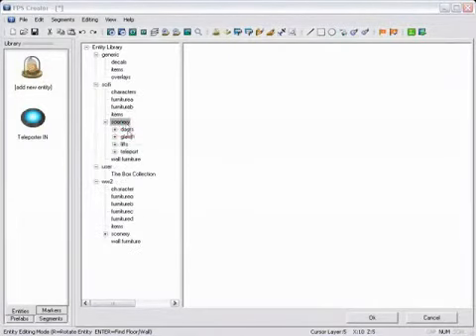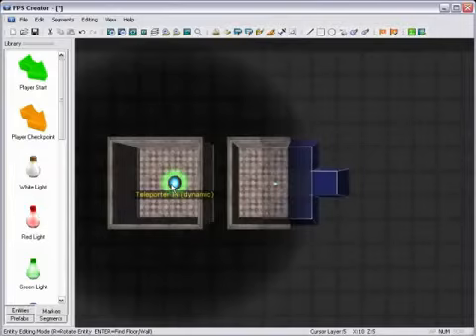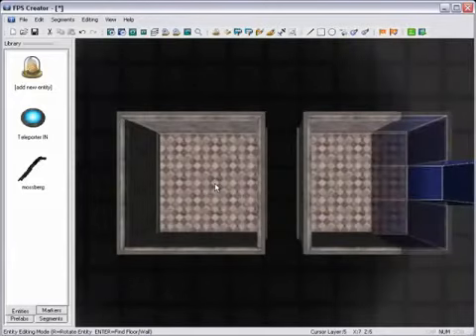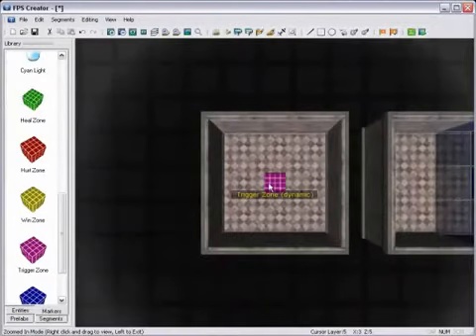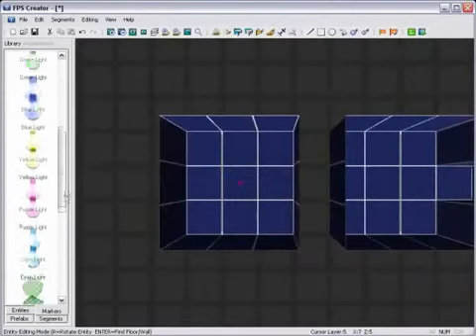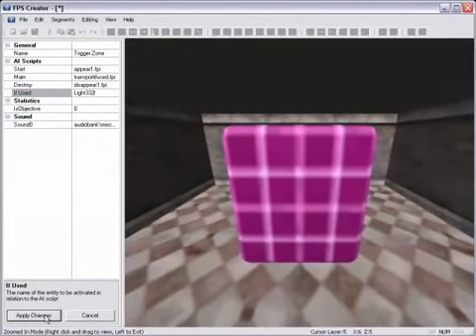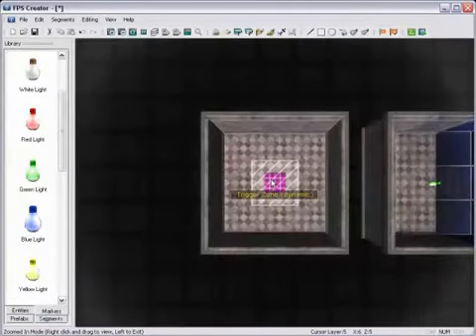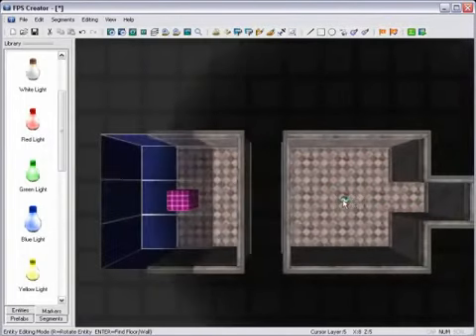FPS Creator Tutorial Teleporter Part 1